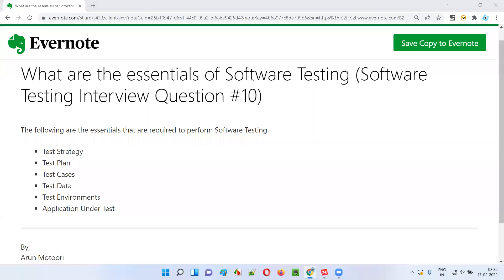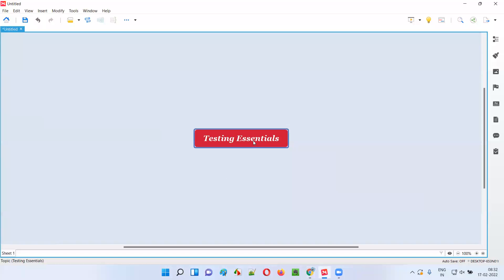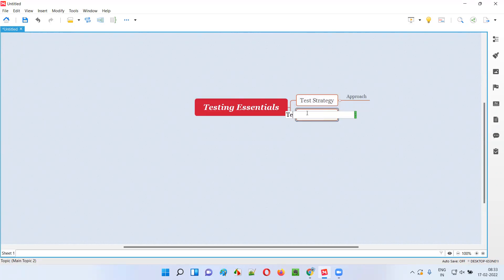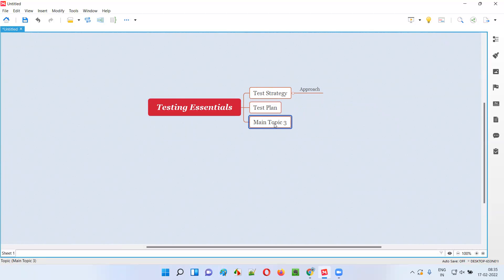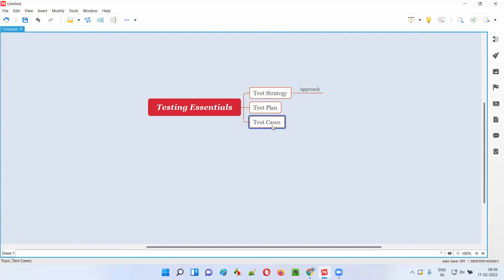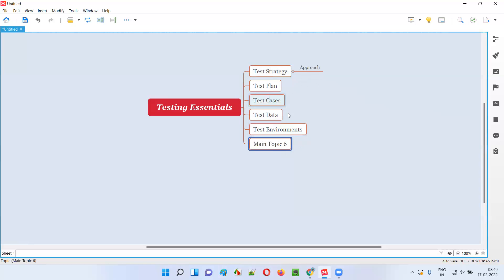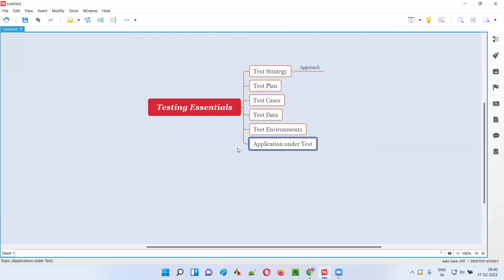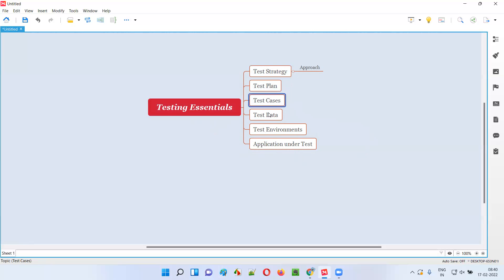What are the essentials of Software Testing (Software Testing Interview Question #10)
In this session, I have answered one of the Software Testing interview questions i.e. What are the essentials of Software Testing?